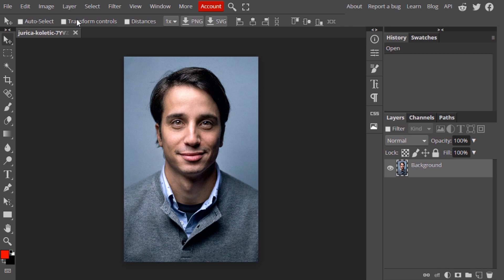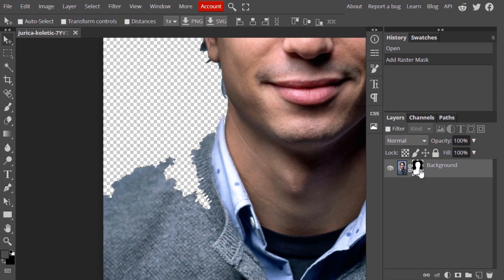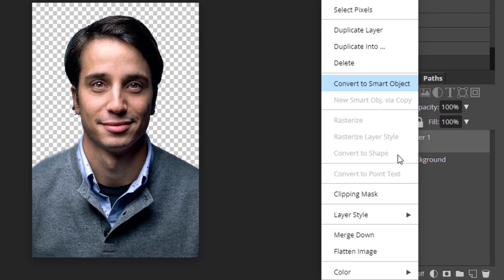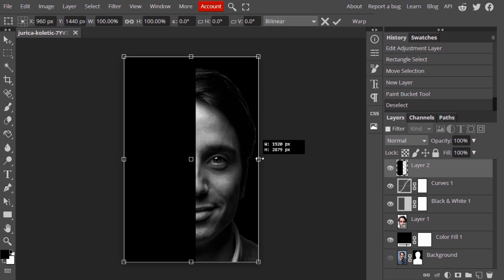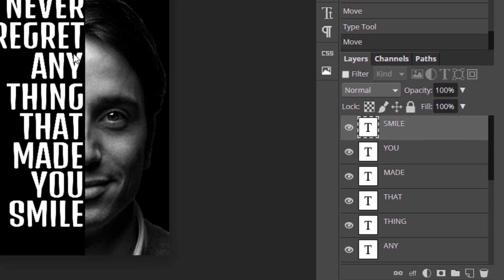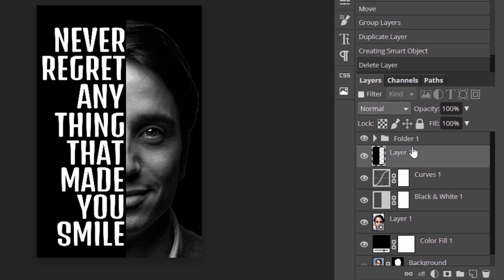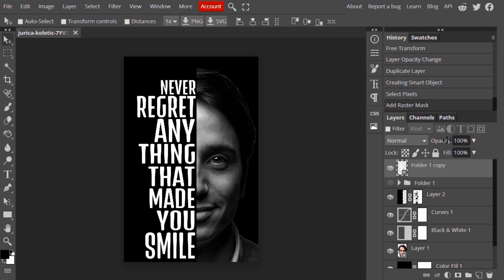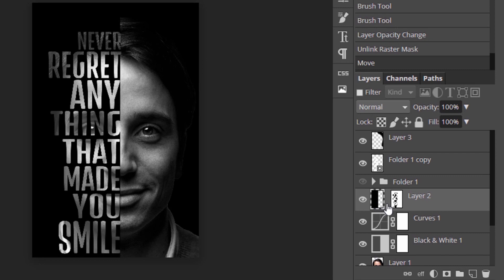How to create a Text Portrait in Photopea | Browser Photoshop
How to create a Text Portrait in Photopea | Portrait made of Text

Hi Everyone, In this video, I'm gonna show you How to create a Text Portrait in Photopea. This is the amazing typography poster tutorial.

Note:
Photopea is the Browser Alternative for Photoshop. Hence you can try this same method.

Steps:
1. Open Photopea and Drag and Drop your Image. Sample Image
2. Remove Background using Magic Cut
3. Add a Black Color Fill below the Image
4. Add a Black and White Adjustment Layer
5. Add a Curves Adjustment Layer to add contrast
6. Add a New Layer and add rectangular selection to the half of the face and fill it with the black color
7. Add a Text to the half of the face
8. Make the Text to Group and make the group to layer
9. Make the Text to Selection
10. Select the Half Black Layer and add a raster mask.